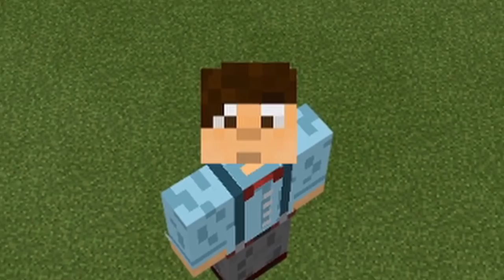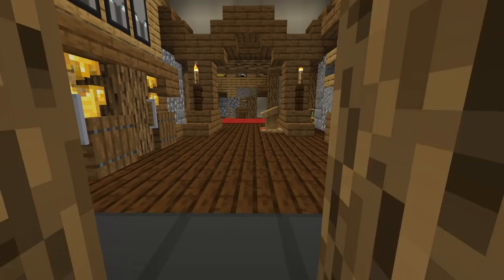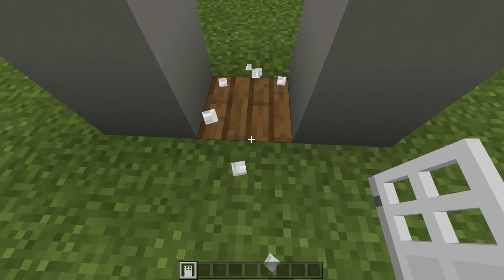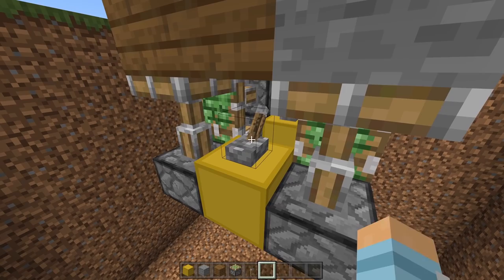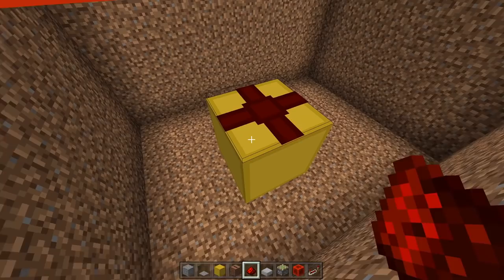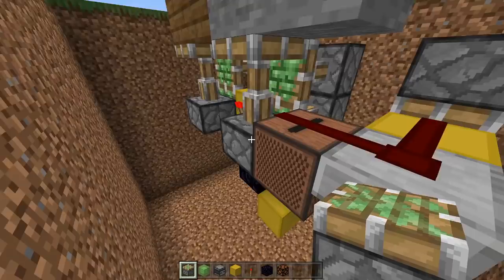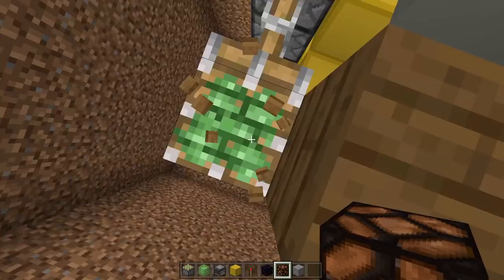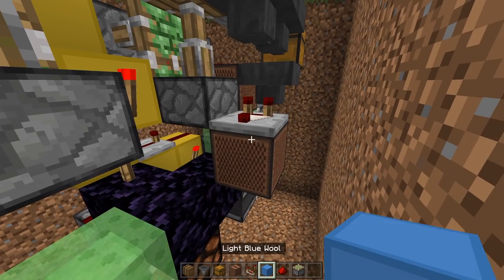Minecraft BE UNDER OVER DOOR TRAP!!! (PE/Xbox/PS5/Windows10/Switch)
An under over door is a pretty great build already, but adding a trap into the mix just makes it that little bit cooler!
Not only are we making a great little trap, but also a fantastic secret entrance to an underground base (thanks to my Brother for that) for Minecraft Bedrock Edition (PE/Xbox/PS5/Windows10/Switch)

Texture packs: Faithful 32x32 and Code Crafted (Compiled by me)